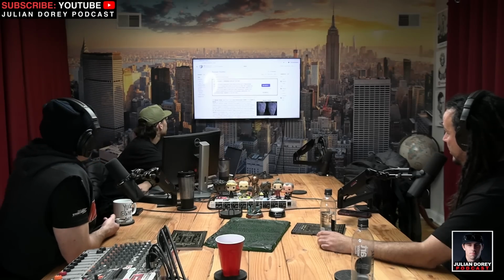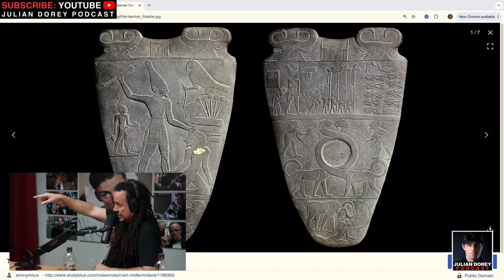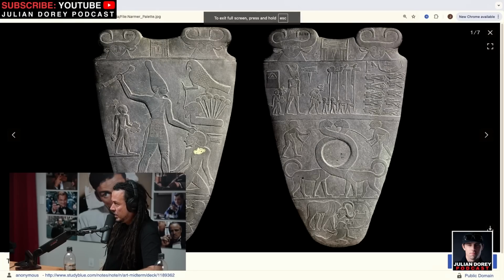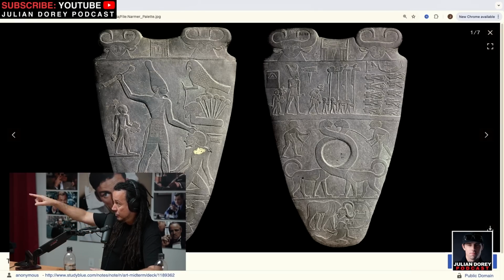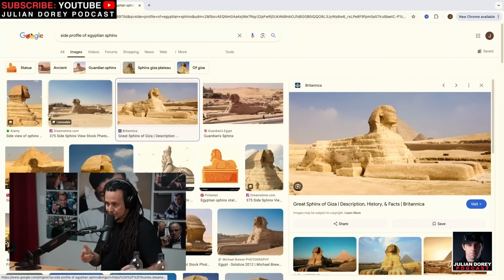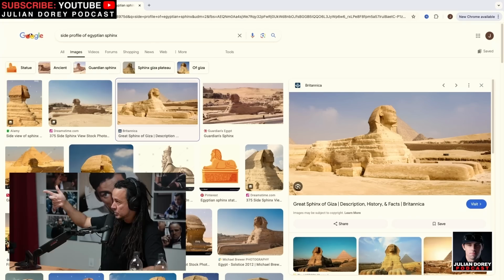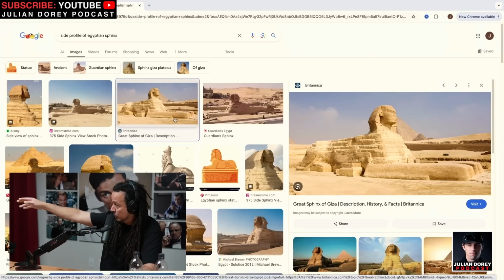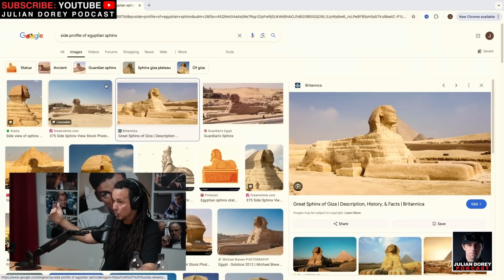Alchemist Reveals the Hidden Connection Between Narmer’s Palette and the Sphinx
CREDITS:
- Hosted & Produced by Julian D. Dorey

Julian Dorey Podcast Episode 281 - Anyextee